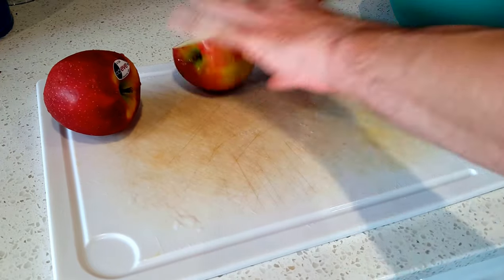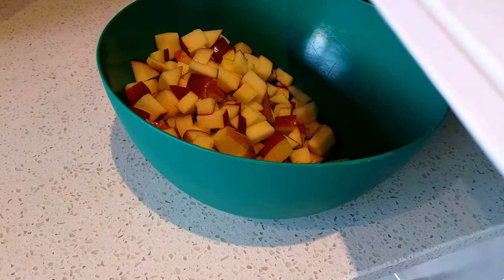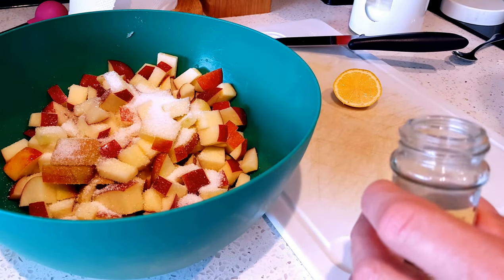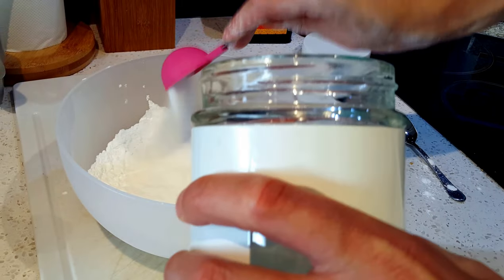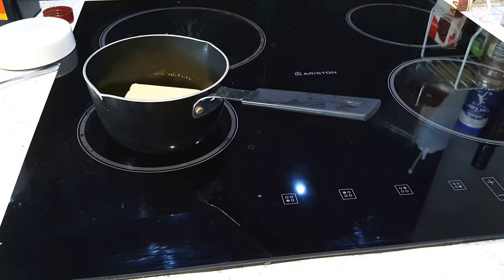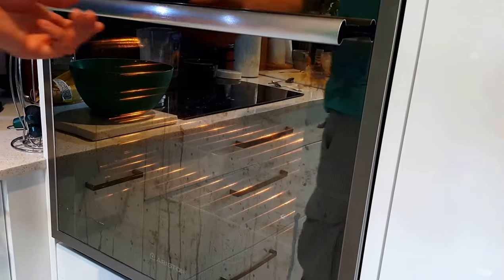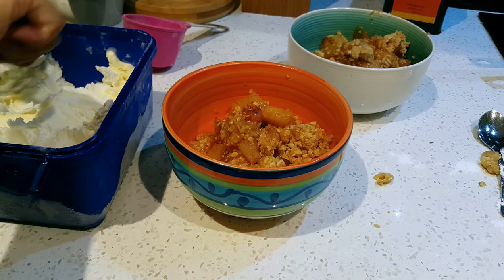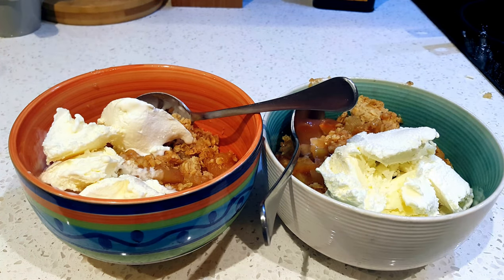Apple Crumble - Short Attention Span Cooking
Apple Crumble

Welcome to another Short Attention Span Cooking video! We are the only comedy cooking channel with 4k videos that are based in New Zealand.